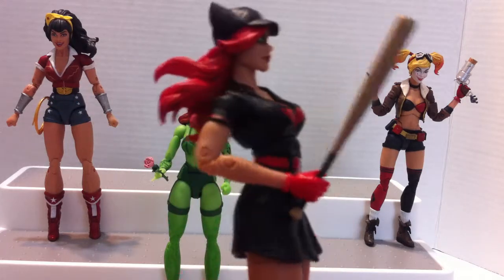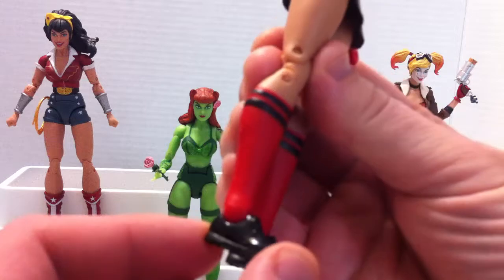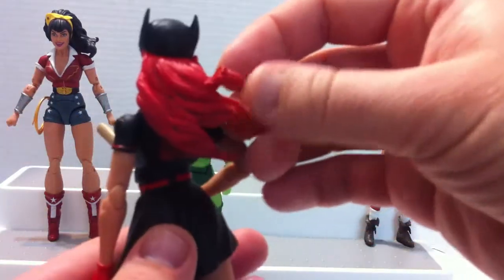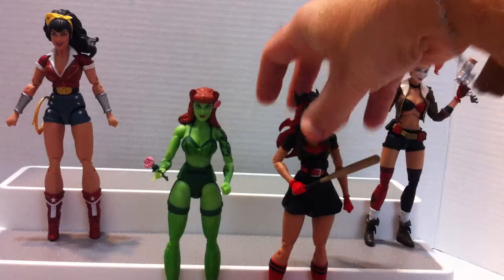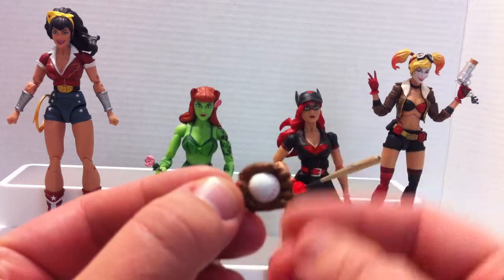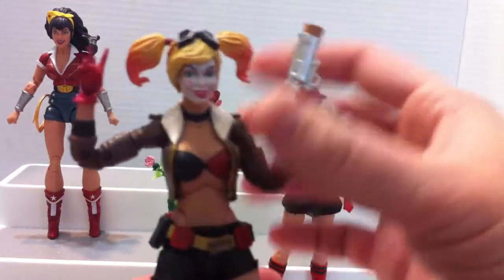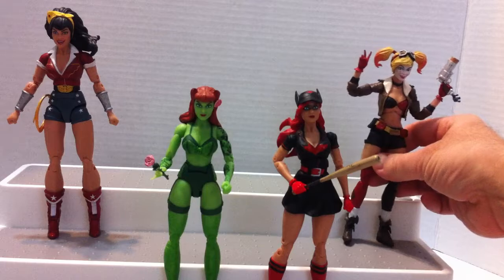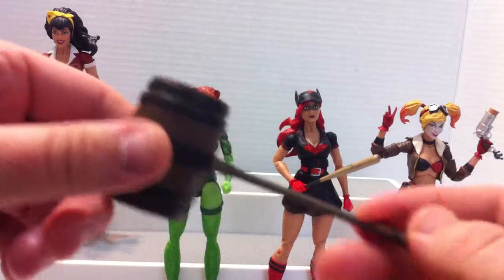Dc Bombshell figures review (part II)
Review of Dc Bombshells Batwoman and Harley Quinn.